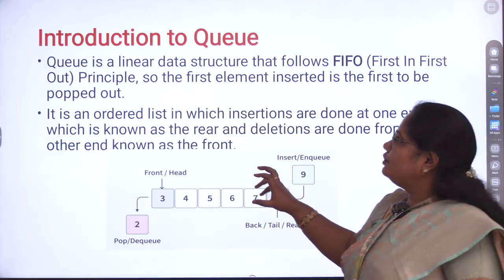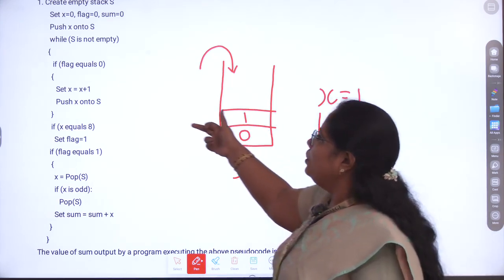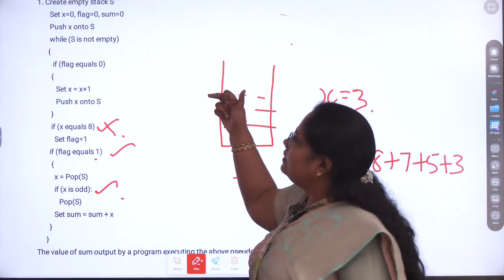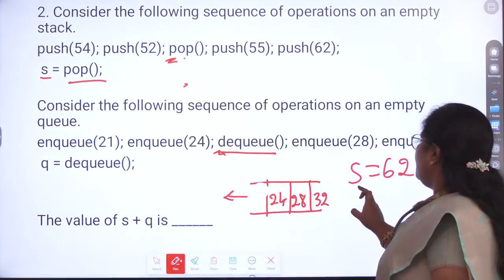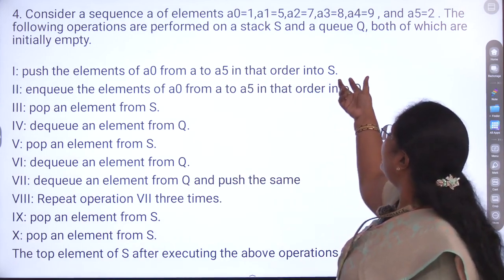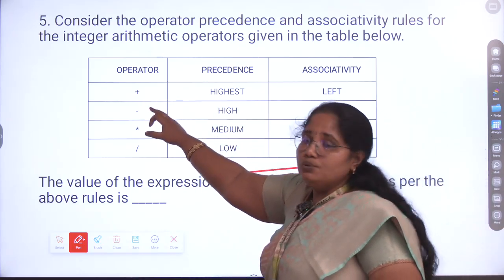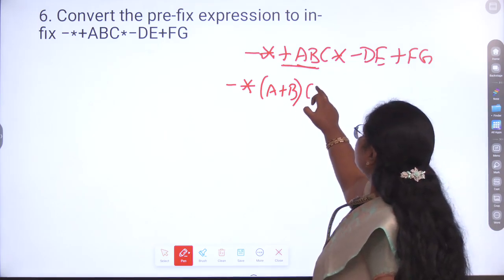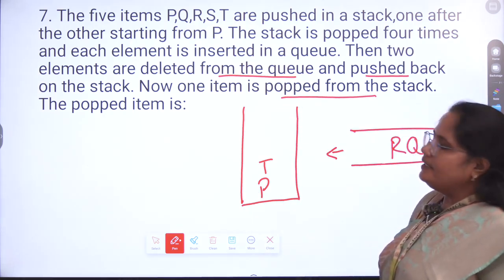GATE CLASS 2025 -2026 - DATA STRUCTURES - Ms.K.SIVASAKTHI - ASST.PROFESSOR - S.A.ENGINEERING COLLEGE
GATE CLASS 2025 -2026 - DATA STRUCTURES - STACK AND QUEUE - Ms.K.SIVASAKTHI - ASSISTANT PROFESSOR - DEPARTMENT OF COMPUTER SCIENCE AND ENGINEERING - S.A. ENGINEERING COLLEGE, CHENNAI.